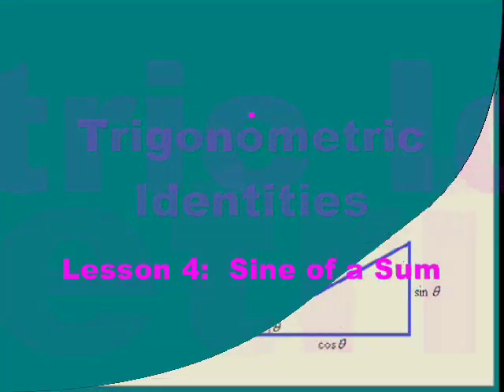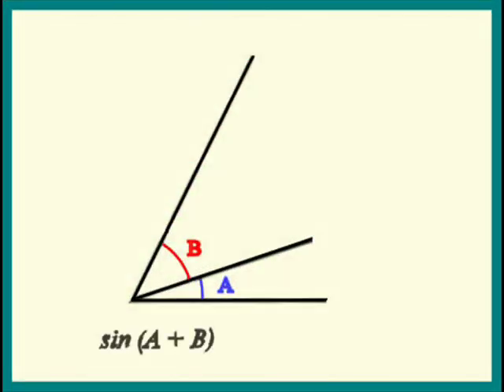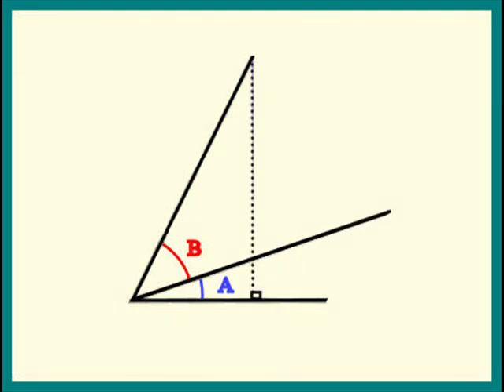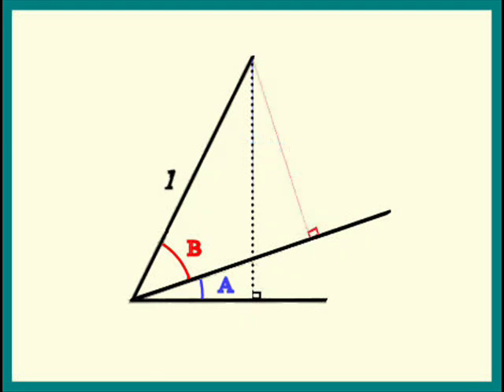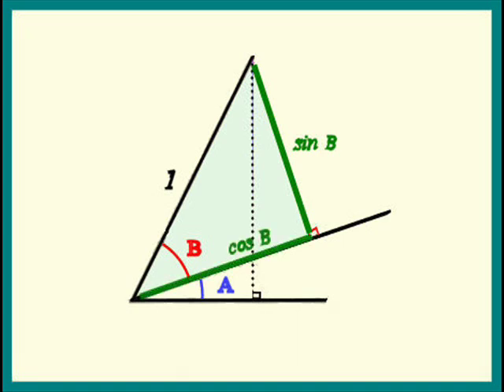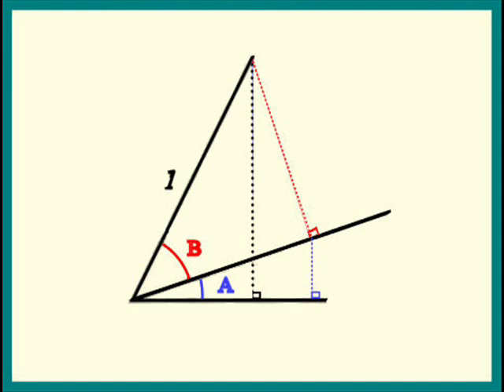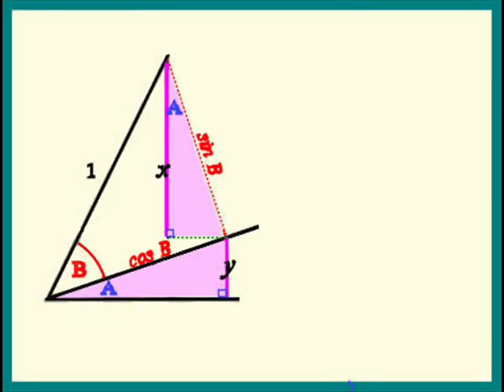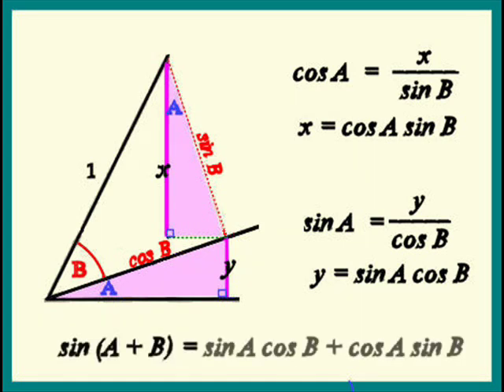Trigonometry Lessons Part 4 Identities: sin (A + B)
Fun proof! We'll derive the identity from scratch, and provide some insight as to how we proceed from step to step. This proof by KhanAcademy is the worst we've ever seen. It will ruin students:  /watch?v=zw0waJCEc-w